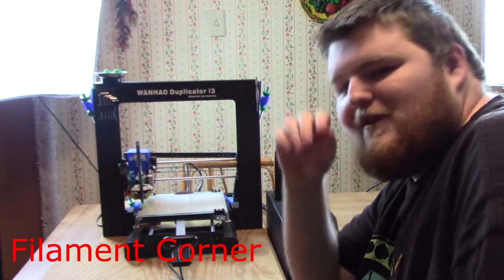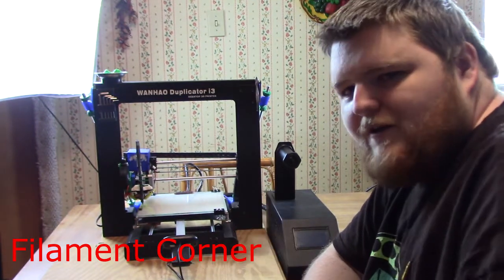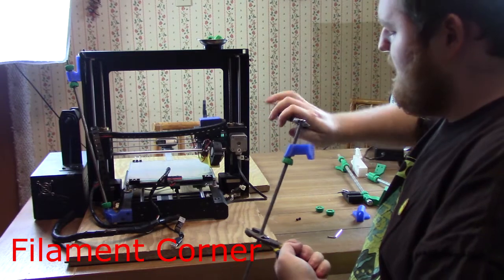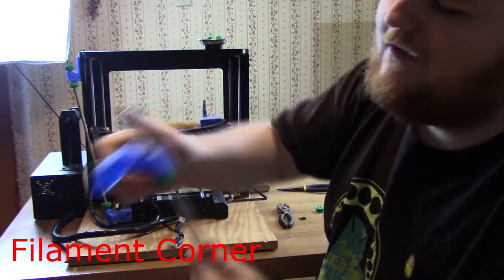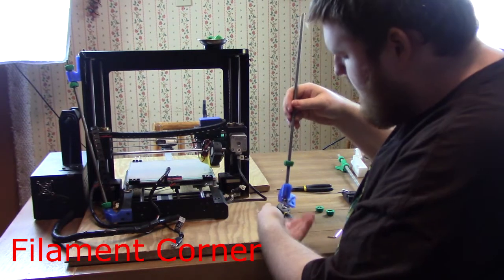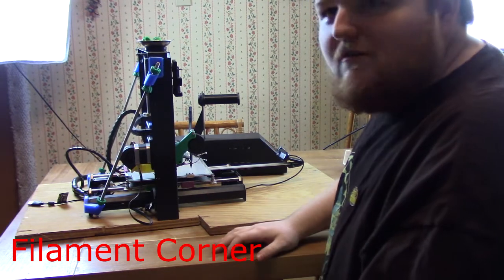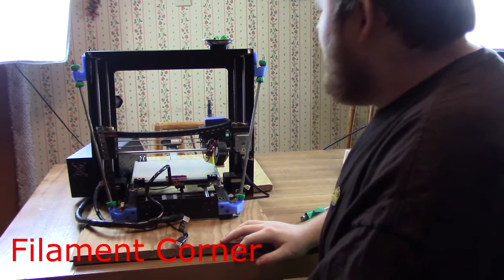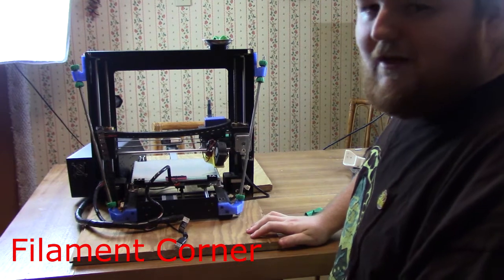Simply Backing Z (brace overview and installation)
Today we look at a new line of Z braces for the wanhao i3 printers and the clones. I have been calling this new line of braces Simply Backing Z. My new line includes the 5/16th brace hardware and the 3/8th brace hardware. I included a total part lists in the video and will include one here as well.

2X 3/8th or 5/16th rods (I recommend a length of 16 inches)
6X 3/8th or 5/16th normal nuts
2X 3/8th or 5/16th locknuts
8X M3 by 10mm long screws
Printed parts that match the hardware you picked.

This brace is a work in progress and I have plans to add other parts such as a Z extension and some other stuff like a scraper holder.

Links to the braces as normal.